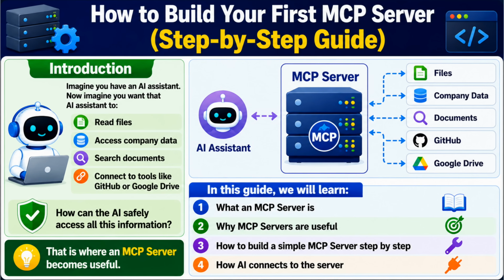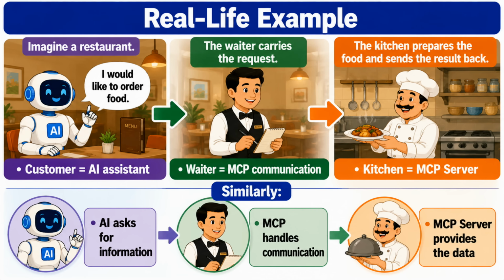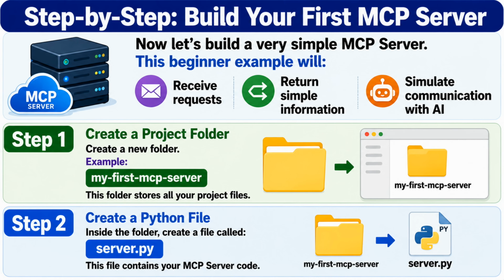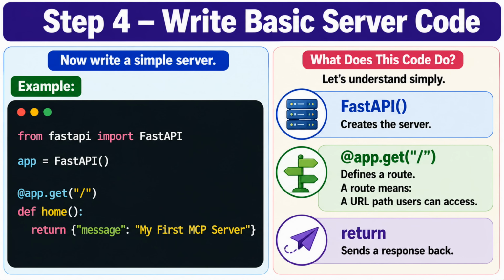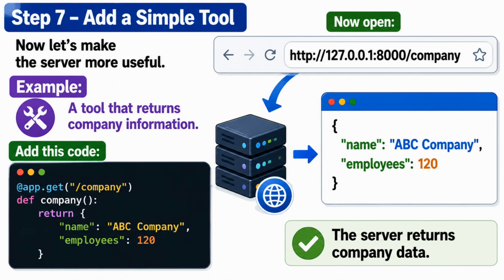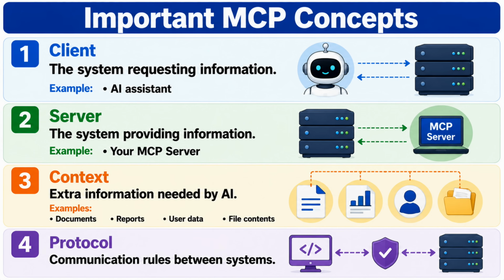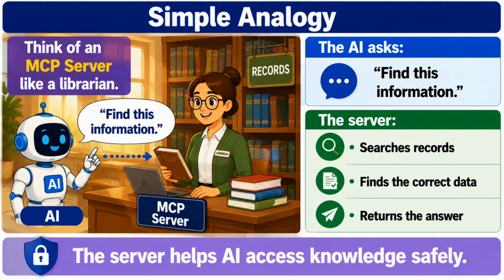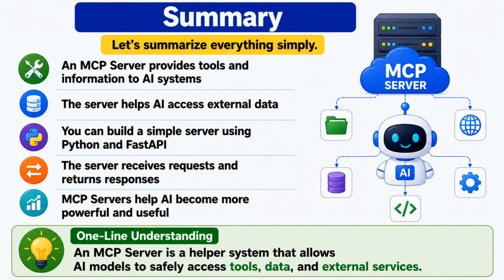MCP Server Tutorial: Build Your First MCP Server Step by Step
🚀 **MCP Server Tutorial** and **How to Build Your First MCP Server** explained step by step for beginners. Learn how MCP servers work, how AI applications communicate with tools, and how to build your first server from scratch.

Have you heard everyone talking about MCP servers but never understood where to start?

In this video, you will learn how to build your first MCP Server using a simple and beginner-friendly approach. We will understand the concepts, setup process, server architecture, and real-world use cases so you can confidently start building AI-powered applications.

Whether you are an AI enthusiast, a developer, a student, or someone exploring modern AI technologies, this tutorial will help you understand the fundamentals of MCP servers and AI communication systems.

📘 In this video, you will learn:

• Why MCP servers are important for AI applications
• Step-by-step MCP server setup
• MCP architecture explained
• How AI applications communicate with servers
• Real-world MCP use cases
• Beginner-friendly server development concepts
• AI tool integration basics
• Modern communication concepts
• Best practices for building your first MCP server

💡 Why should you learn MCP?

MCP servers are becoming an important part of modern AI systems. Understanding MCP can help you build smarter applications that connect AI with external tools, APIs, and services.

High-value concepts covered in this tutorial include:

• MCP Server Development
• Artificial Intelligence
• AI Integration
• Tool Communication
• API Integration
• AI Agents
• Model Context Protocol
• AI Applications
• Modern AI Architecture
• AI Workflows

🎯 Perfect for:

• AI Beginners
• Students
• Software Developers
• AI Enthusiasts
• Prompt Engineers
• AI Agent Builders
• Backend Developers
• Technology Learners
• Anyone interested in MCP
• Anyone exploring AI applications

If this video helps you understand MCP servers, please like the video, share your thoughts in the comments, and subscribe to the channel for more tutorials on AI, MCP, AI agents, prompt engineering, AI tools, and modern artificial intelligence concepts.